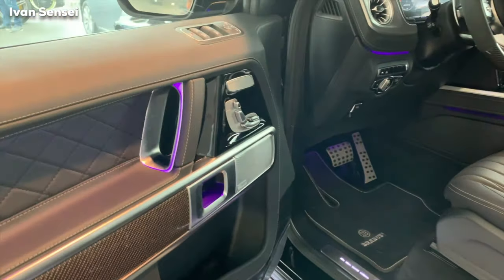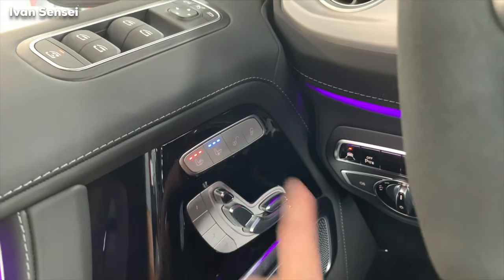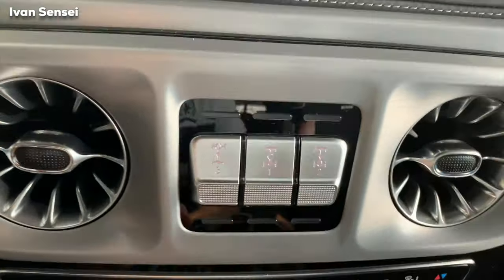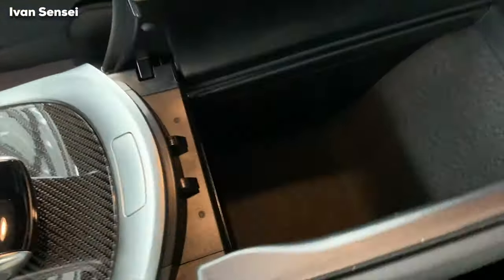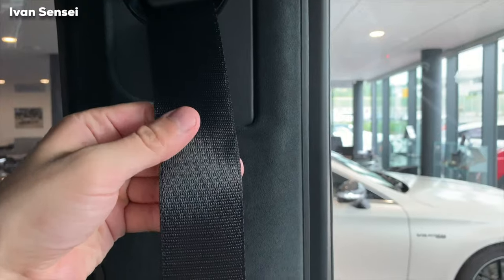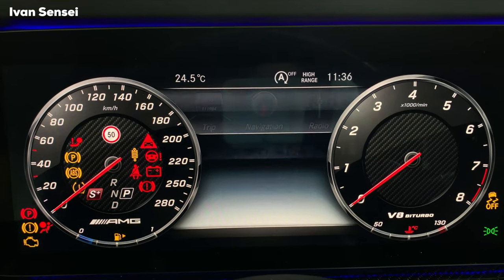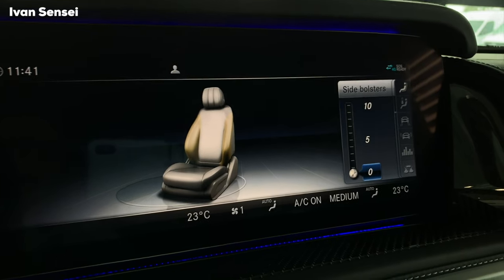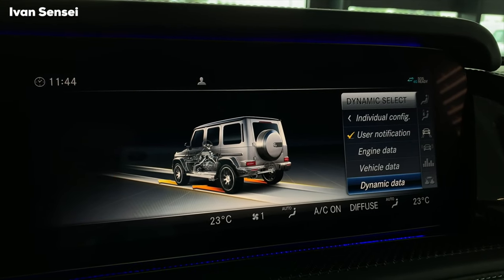2020 MERCEDES G63 AMG FULL In-Depth Review Interior Brabus BRUTAL Sound WILD G Wagon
In this video you will see 2020 MERCEDES G63 AMG FULL In-Depth Review Interior Brabus BRUTAL Sound WILD G Wagon in 4K!

Special Thanks to Mercedes-Benz Hošek Motor AMG Performance Center in Brno, Czechia!